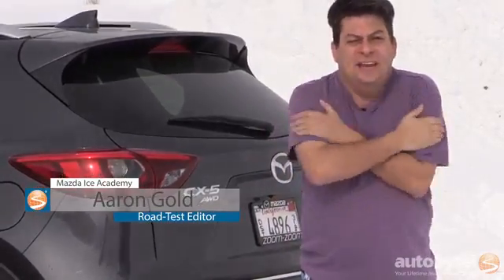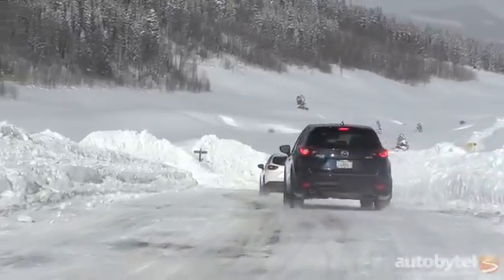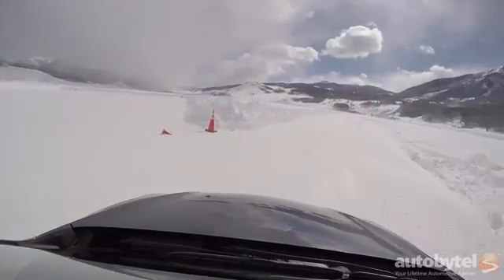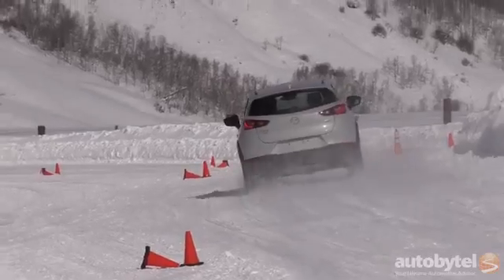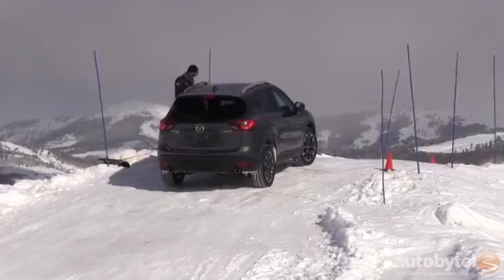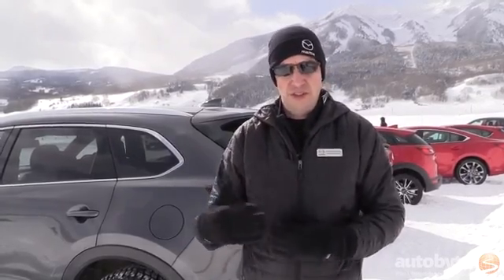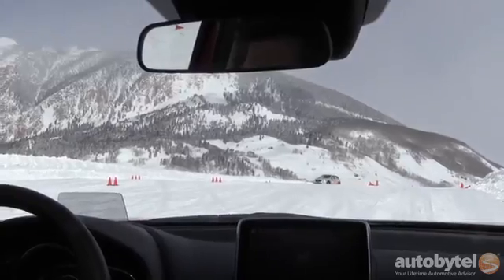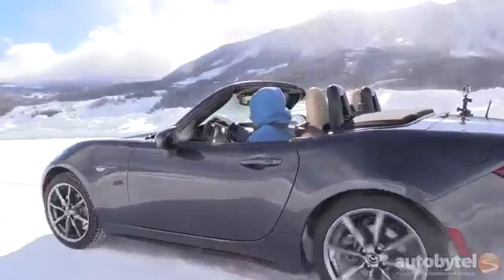Mazda Ice Academy i ACTIV AWD Test Video BONUS Miata Snow Drifting